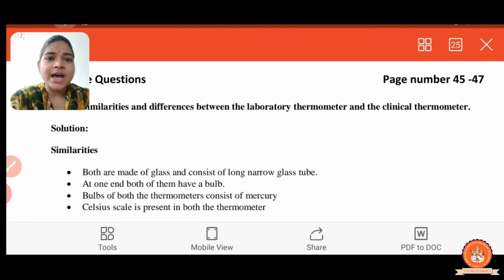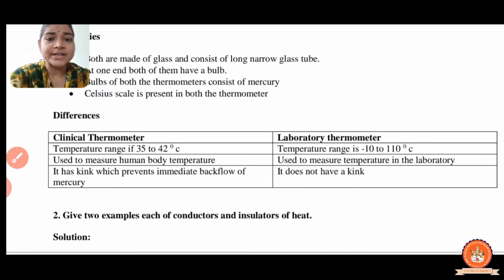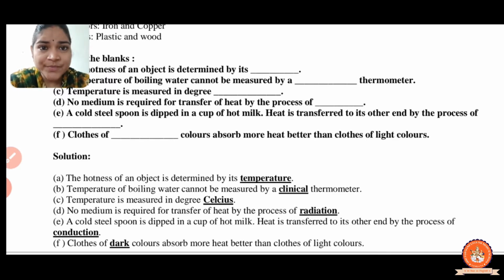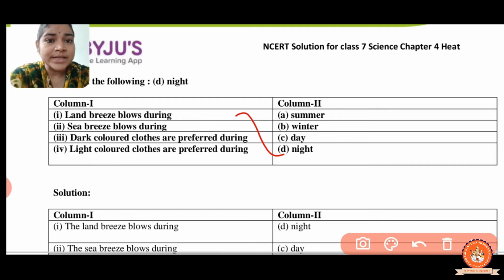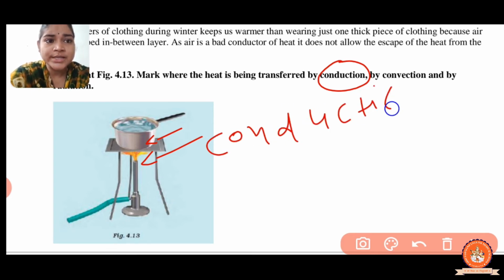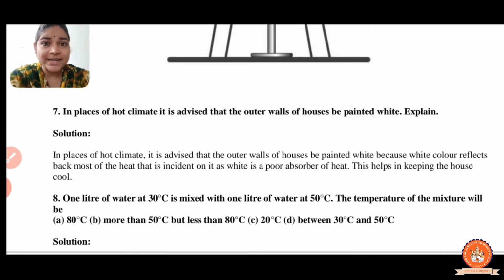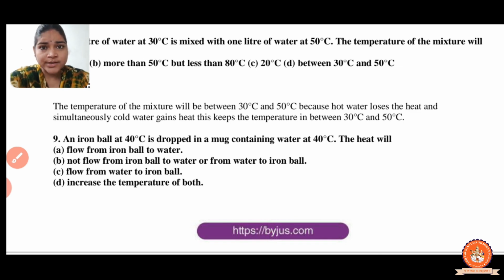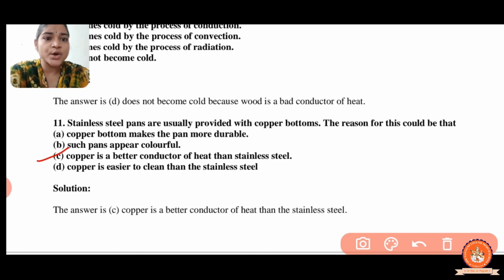(Lecture 16) Standard - 7, Subject - Science, Chapter - 4 (Heat) Part - 4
This video will make you understand in detail about the Chapter named "Heat" of Science subject of Standard 7.This video is recorded by Ankita Mam of Shri Sahajanand English Medium School (Nathej) Una.